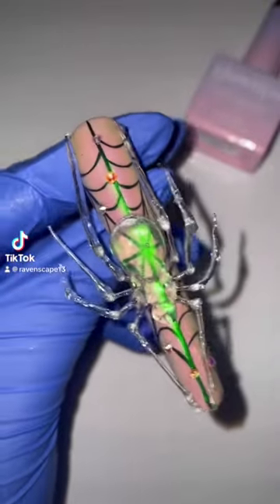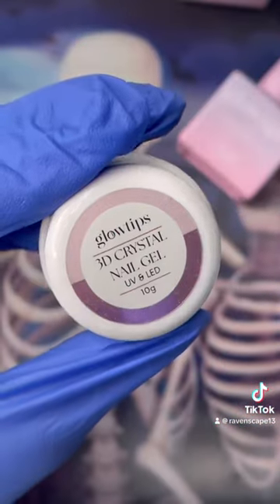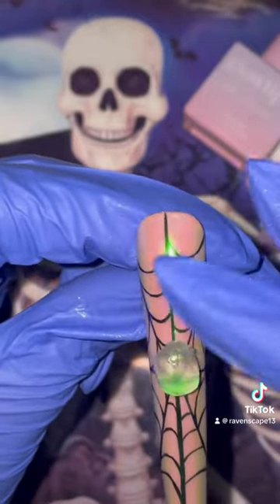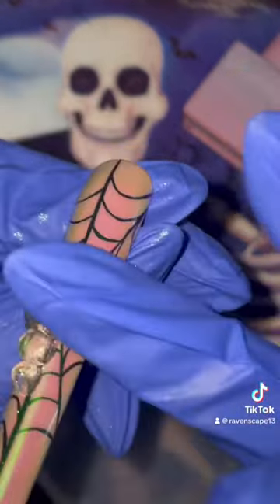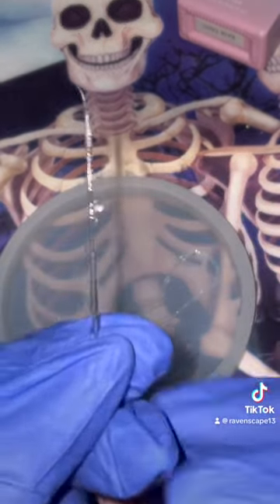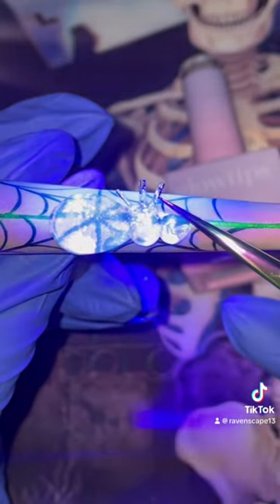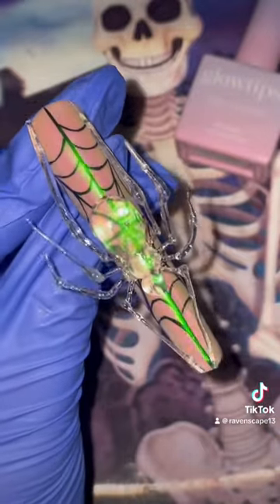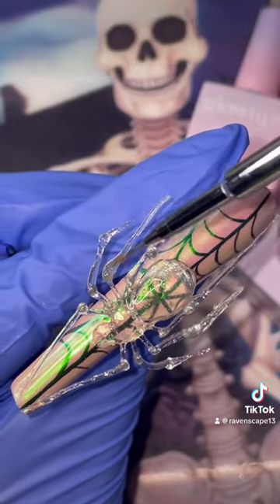HOW TO: 3D TRENDING GLASS SPIDER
Step By Step HOW TO: Viral Glass Spider using GlowTips Polish and Crystal Nail Gel 😍 If you’re inspired please tag me in your recreation 🕷️🕸️

GlowTips Products Used✨
Studio Black
Oasis Of Love
3D Crystal Nail Gel
High Gloss Top Coat

Born Pretty Products Used✨
Aurora Liquid Powder AP004

Madam Glam Used✨
Super Cat Eye